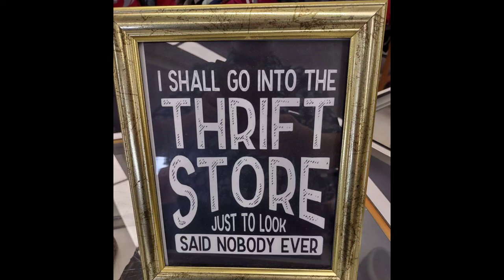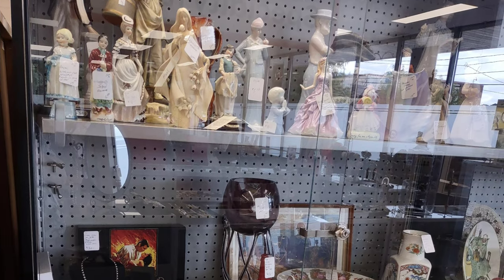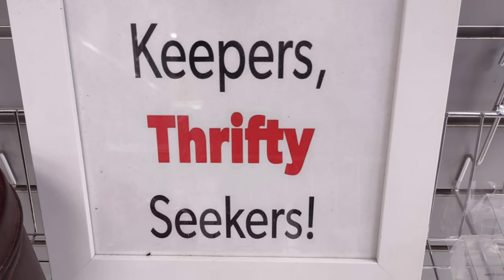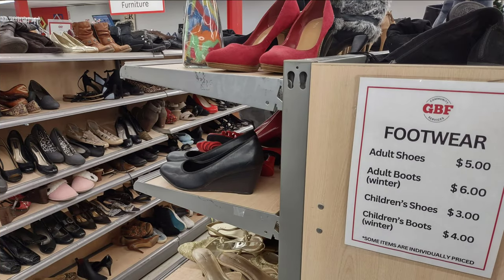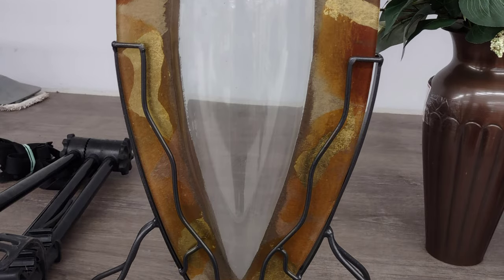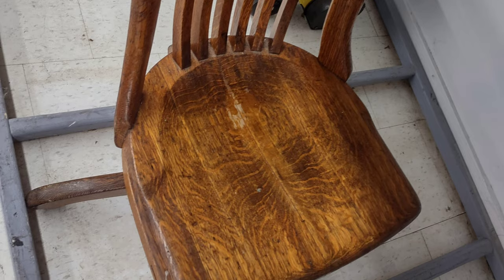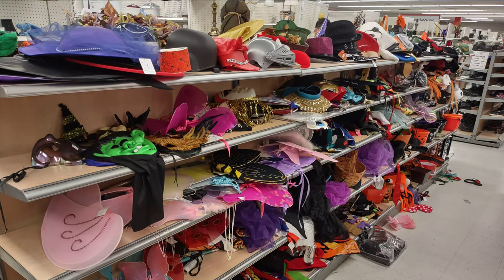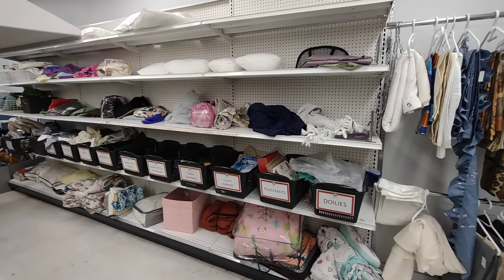GBF September 2024 revisit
Over the years we've seen many changes in the store including the move to the present location, mostly for the better. It's a very busy store with parking, typically someone is leaving as you arrive to need a space in its reasonably large parking area.
They've separated the nicer items into an area near the entry in racks and glass cases. The rest of the store has plenty to wander through and to find treasures. I've tried to focus on still images this time as there were so many shoppers and volunteers.
There are definitely vintage items here at most of our visits.